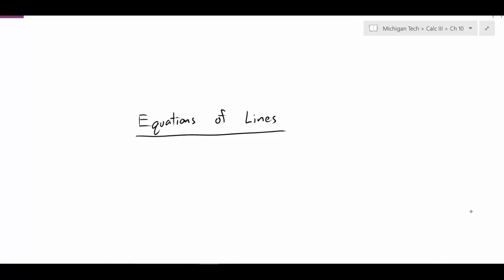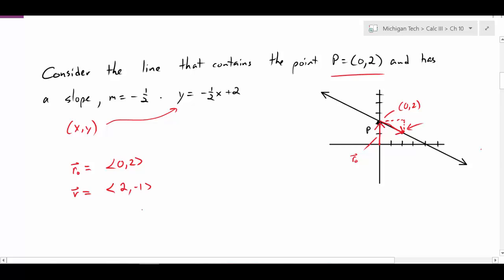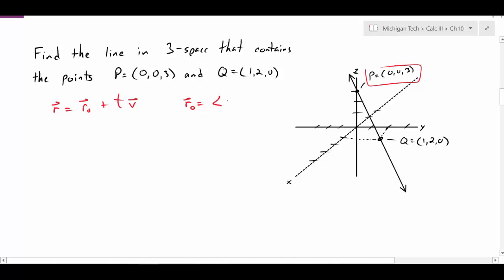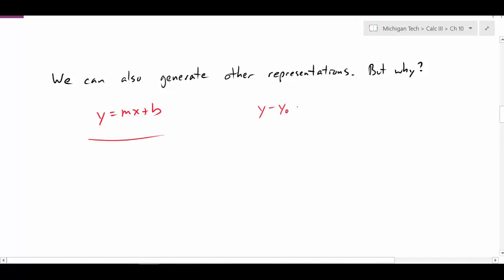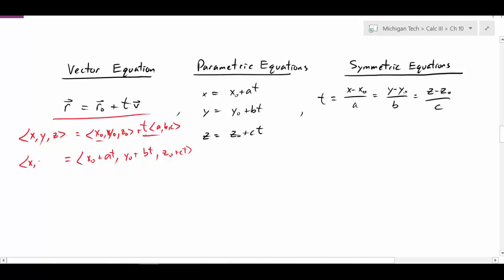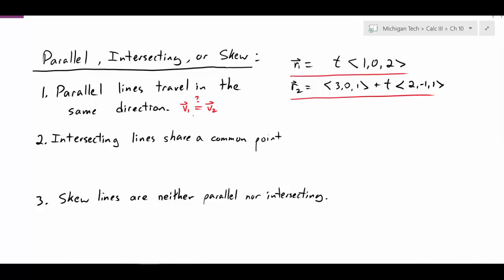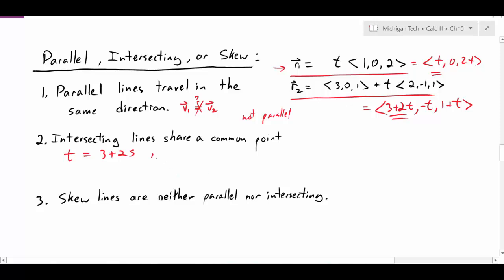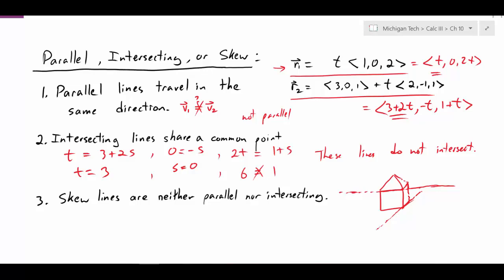p12.5lines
In this video I discuss the vector equation, parametric equations, and symmeteric equations of lines. I also discuss parallel, intersecting, and skew lines